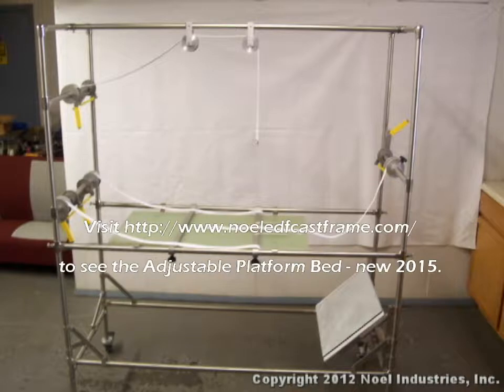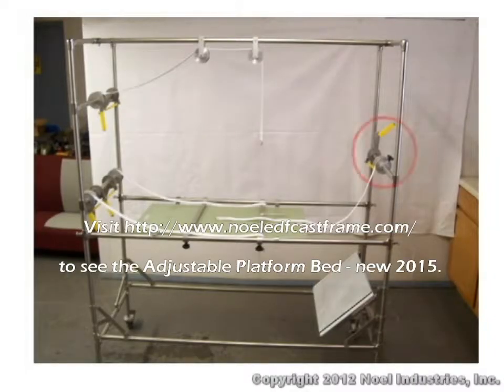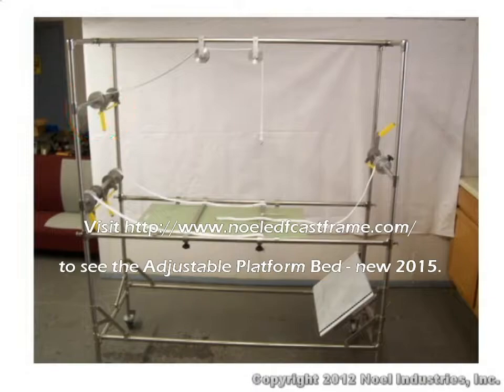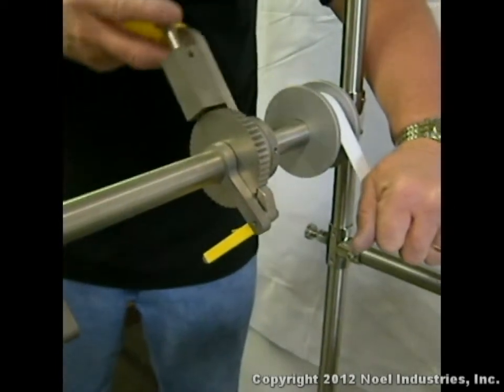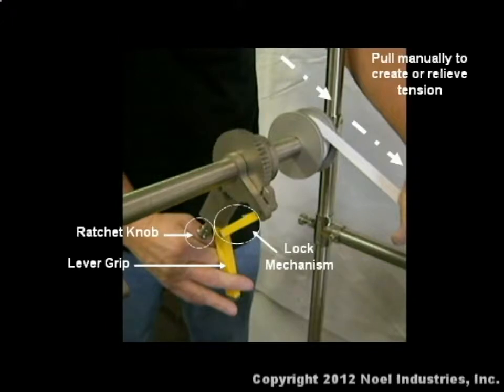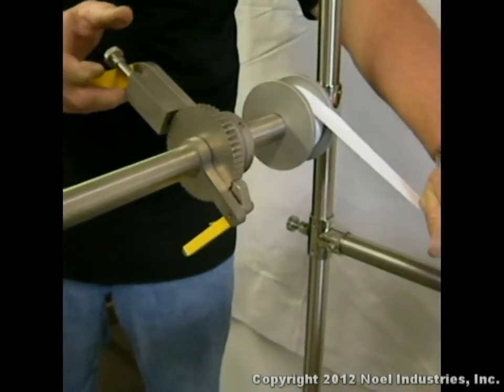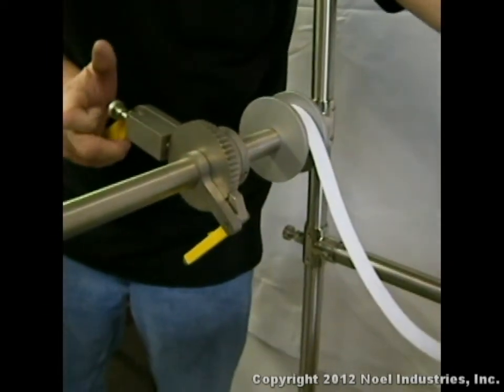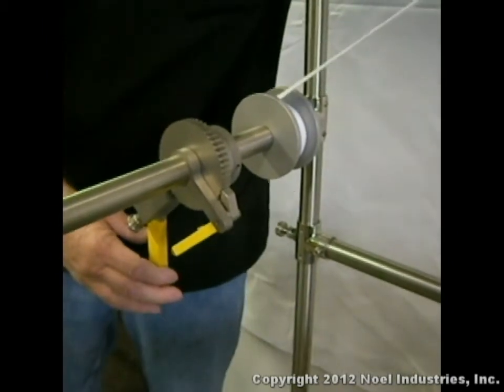Noel EDF Frame Adjustable Bed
How to use Noel EDF Casting Frame ratchets